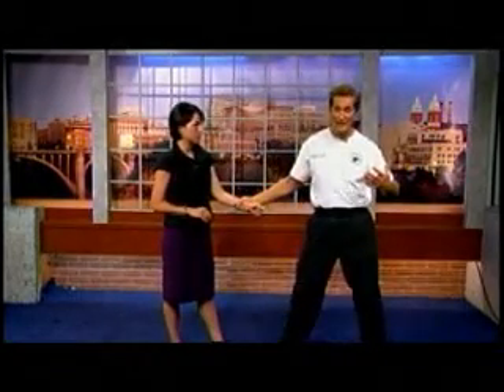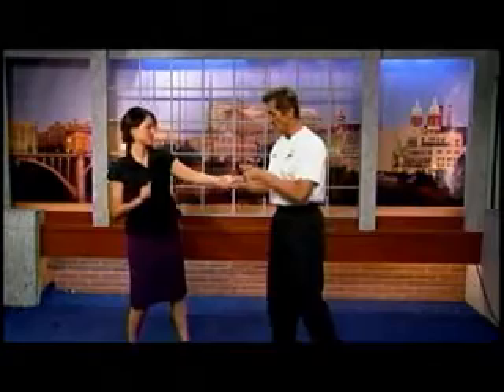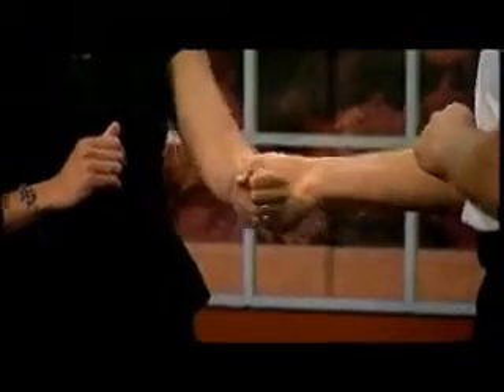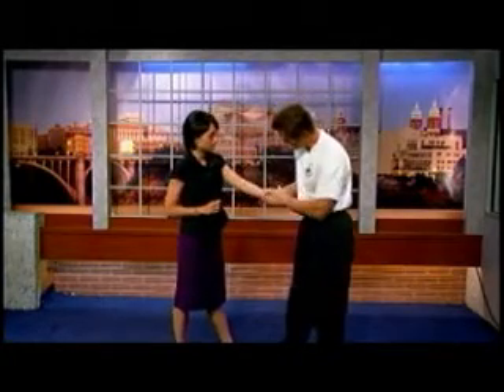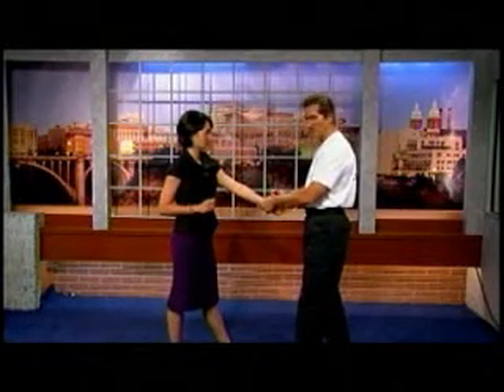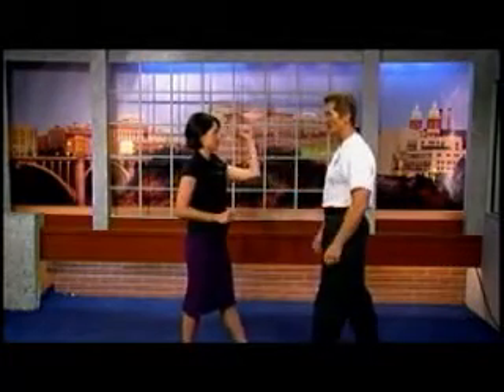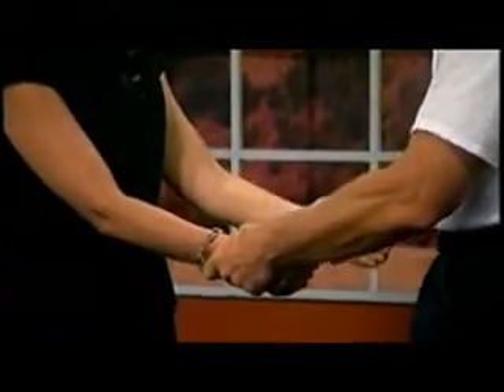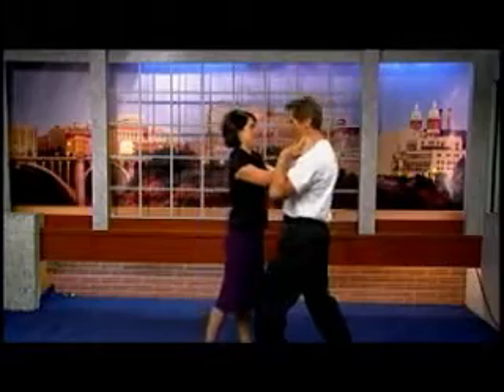Defend Yourself: Hand grab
Michael Foley of Hand to Hand Combat Training Center in Post Falls shows Good Morning Northwest's Kalae Chock how to escape from a hand grab.